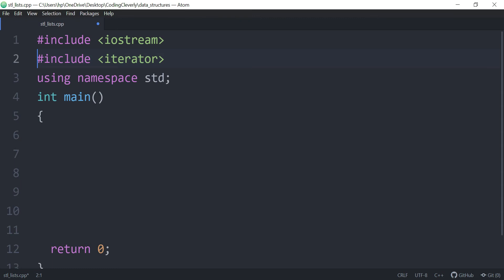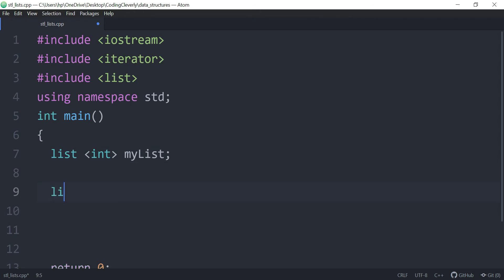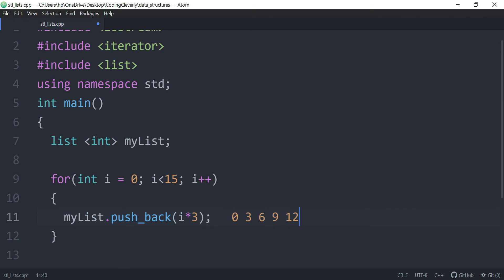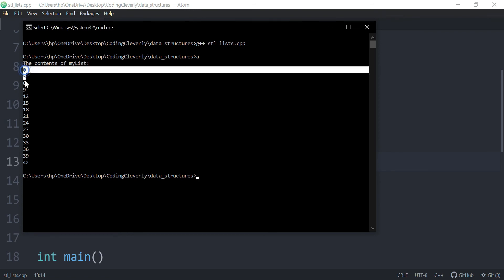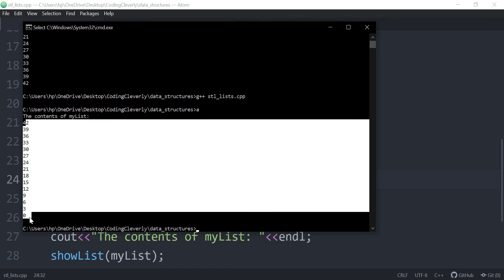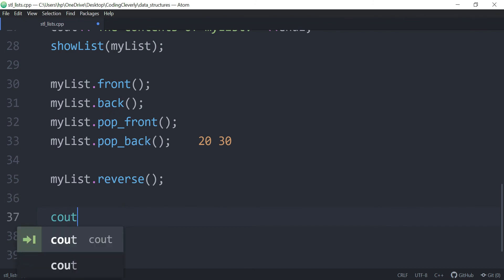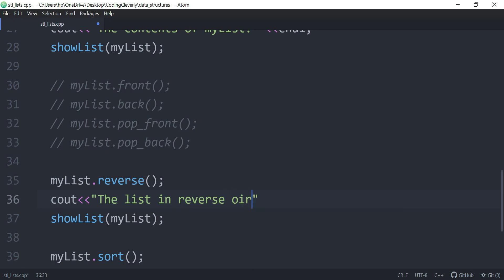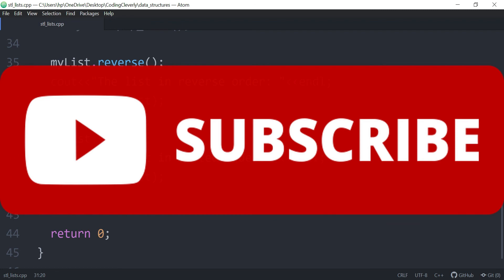Let's Learn STL Lists | Standard Template Library | Data Structures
The C++ Language provides the Standard Template Library. We can use lists to store and make use of our data more efficiently.